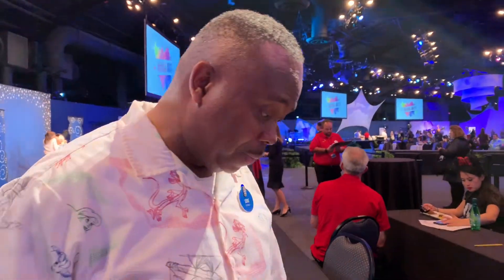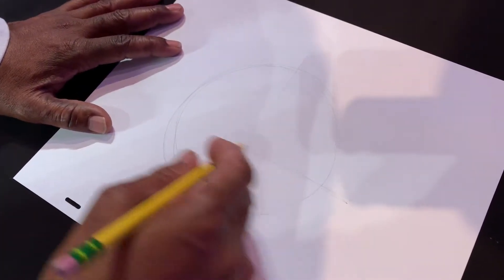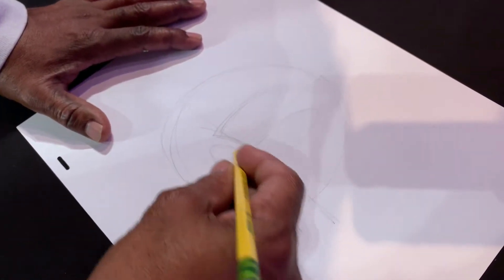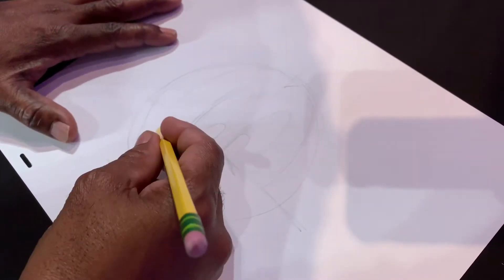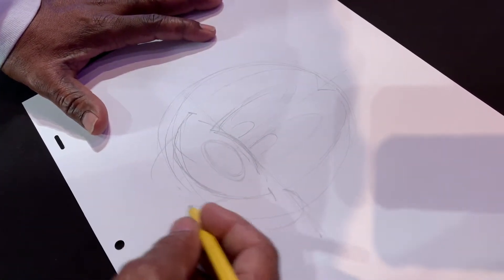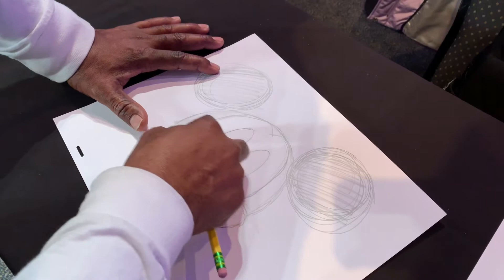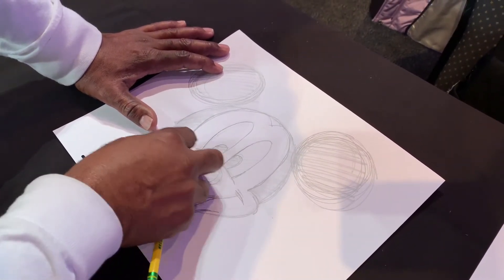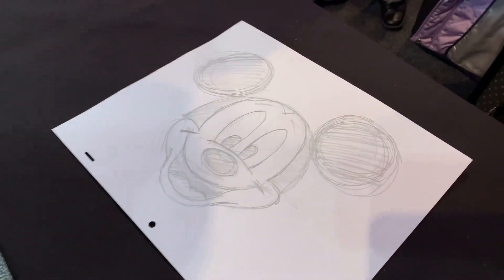How to Draw Mickey Mouse | Disney Animator Shows How to Sketch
A Disney Artist shows how to draw Mickey Mouse. Eddie has worked with the Walt Disney Company for more than 20 years!

This Mickey Mouse sketching tutorial was taped at a media preview of the 2019 Epcot Festival of the Arts.

Animation Academy will be an offering in the Epcot Festival of the Arts. Anyone can join a class and learn how to draw Disney cartoon characters, such as Minnie Mouse and Mickey Mouse.